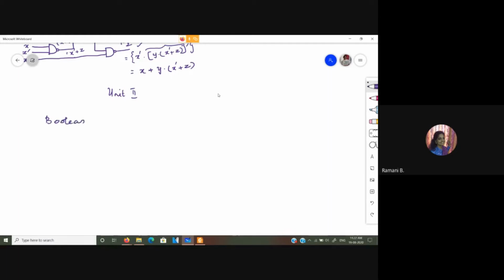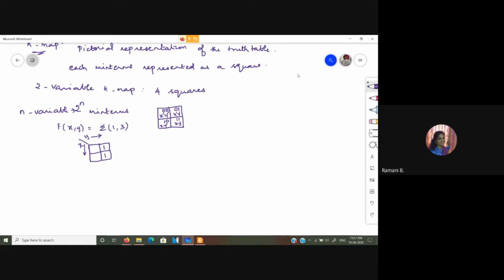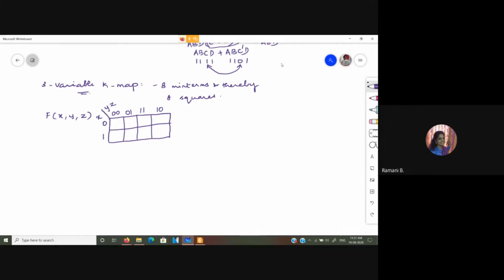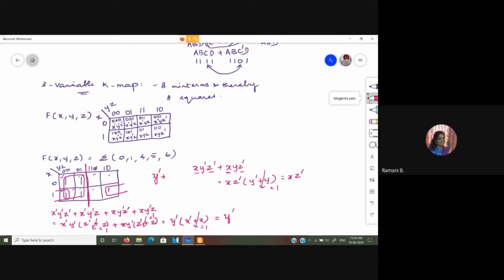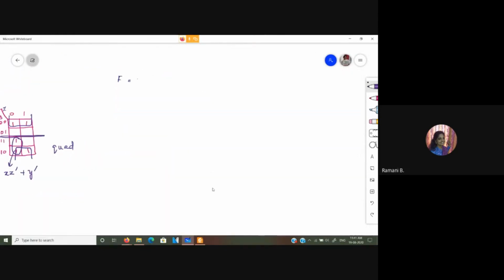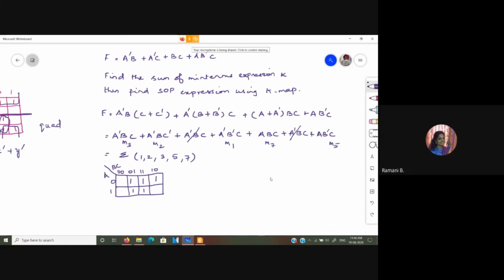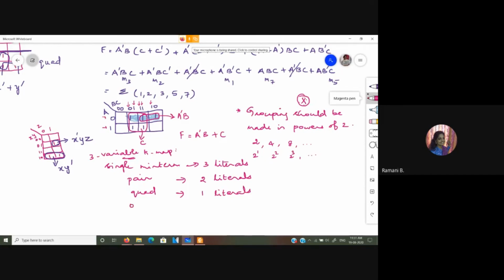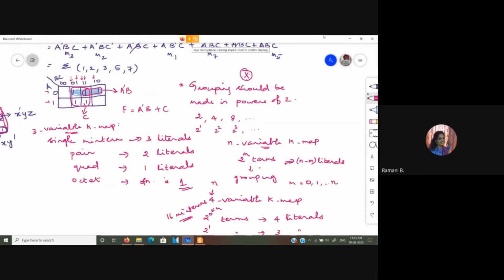Karnaugh Map - 2 variable & 3 variable